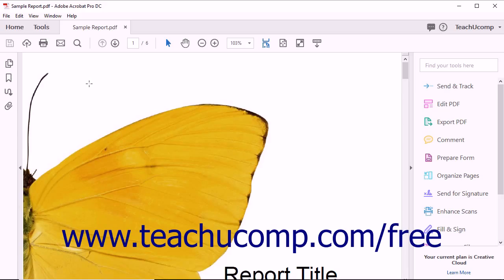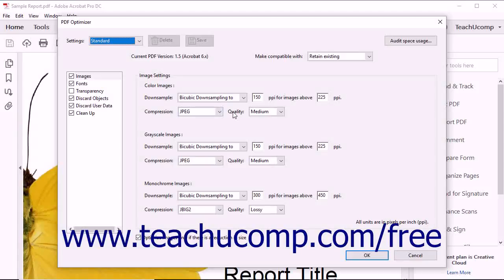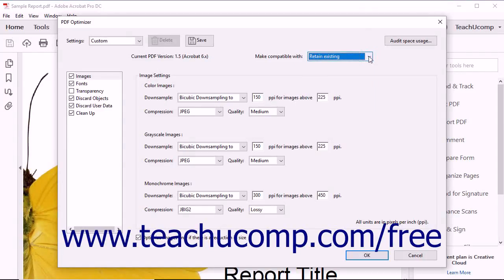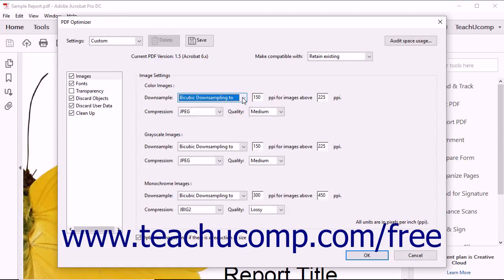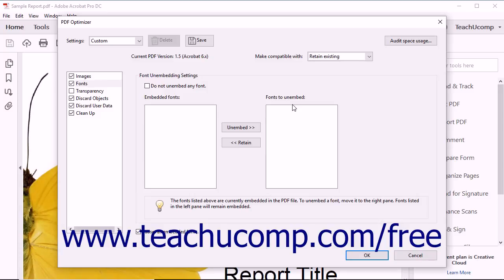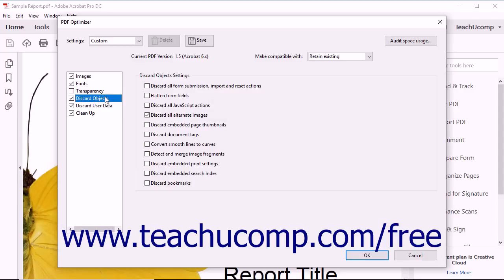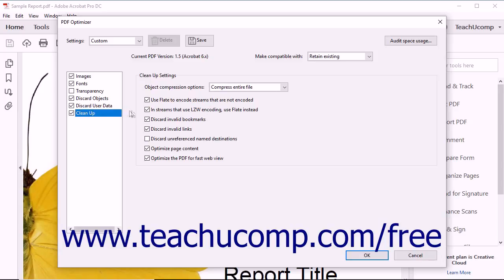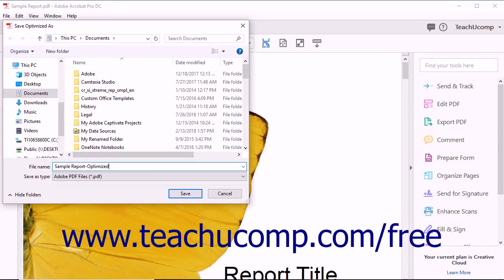Acrobat Pro DC Optimizing a PDF for File Size & Compatibility- Adobe Acrobat ProDC Training Tutorial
Learn about optimizing a PDF for file size and compatibility in Adobe Acrobat Pro DC Visit us today!